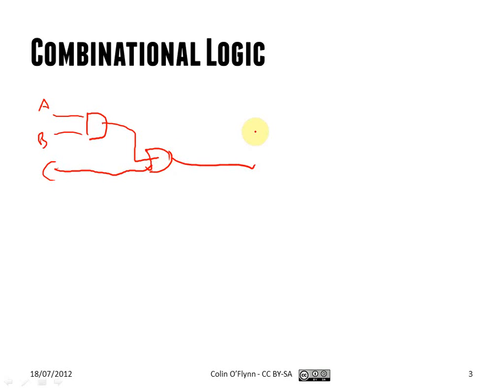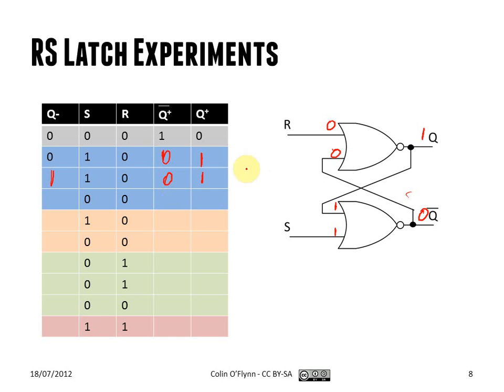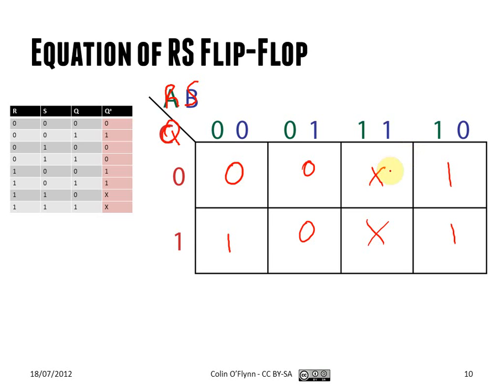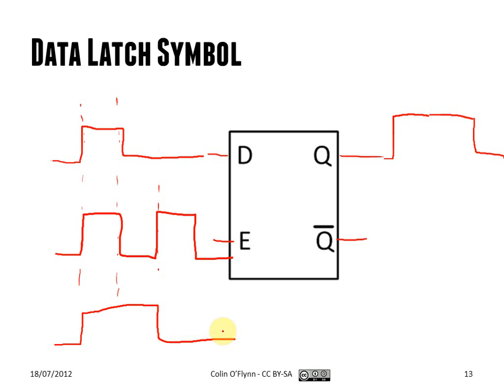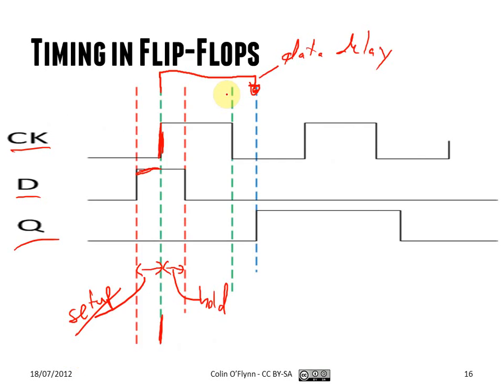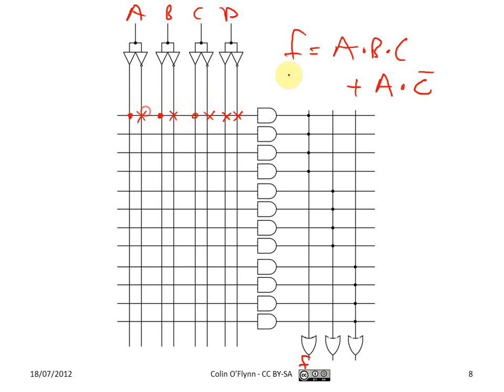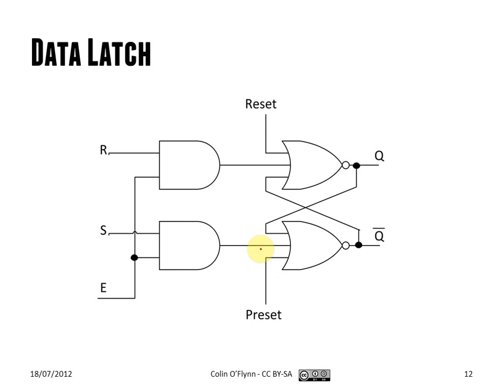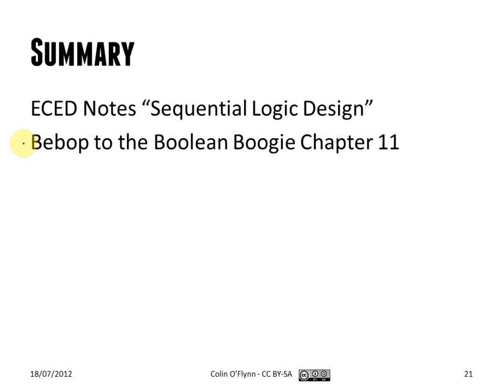ECED2200 Digital Circuits Lecture 09B - Latches and Flip Flops - July 18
WARNING: There are a few critical typos on these slides, I correct them on the summary at the end. have been fixed too.